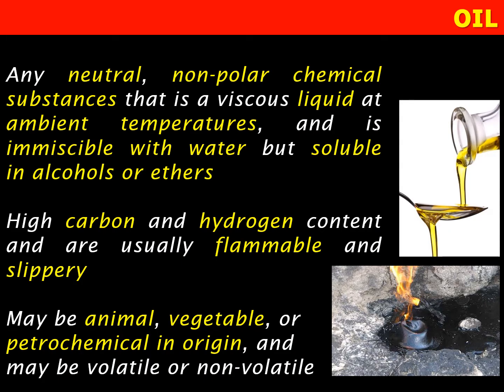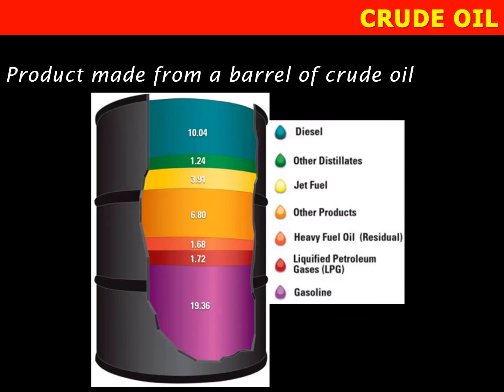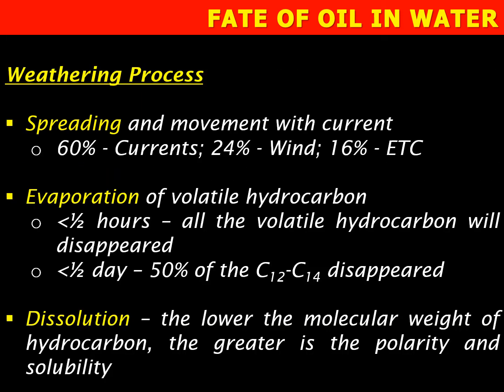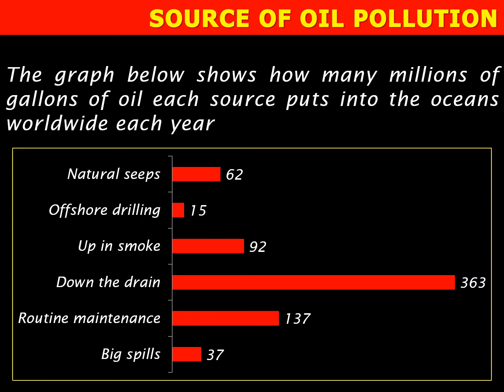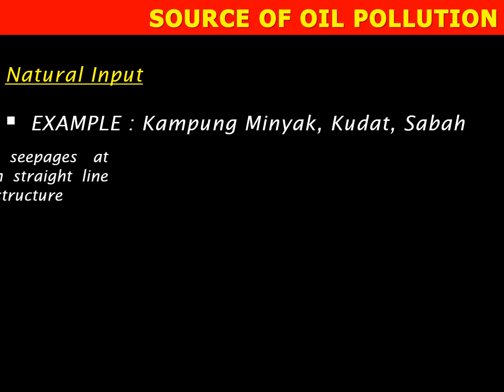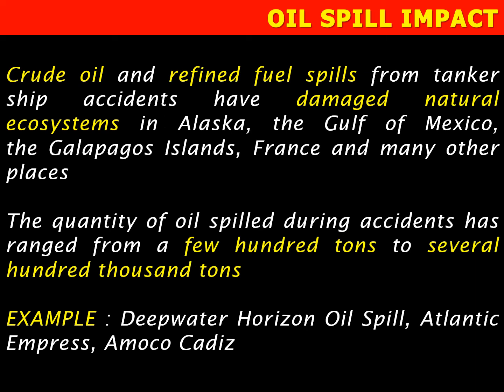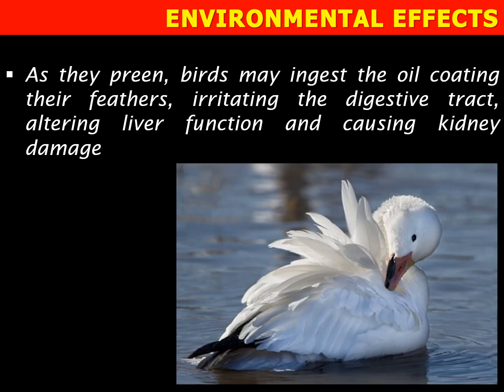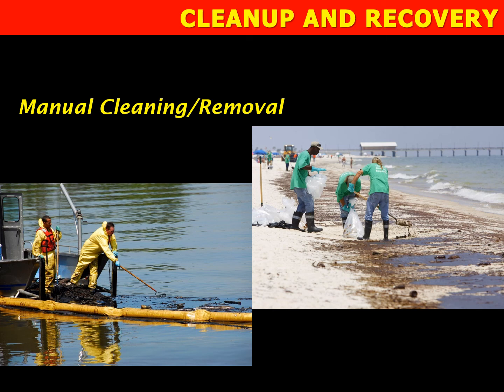MMS3213 | Chapter 10 | Oil Pollution